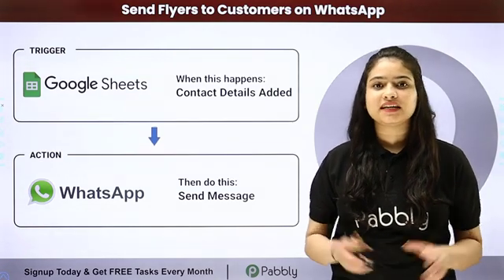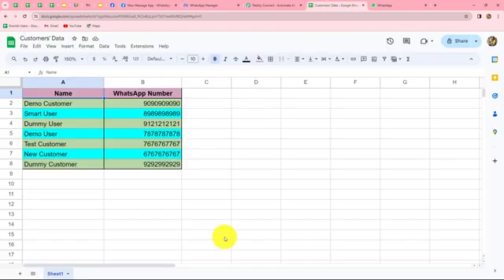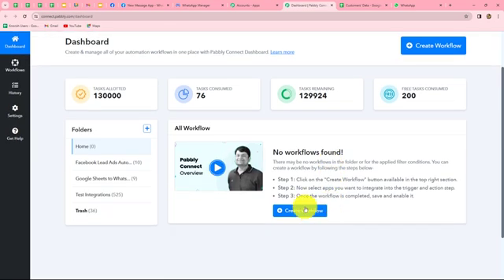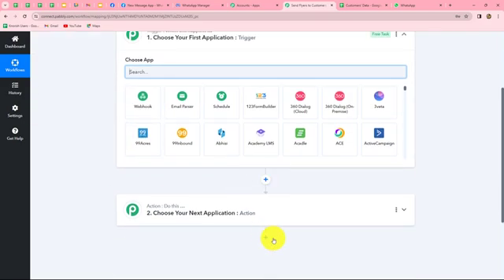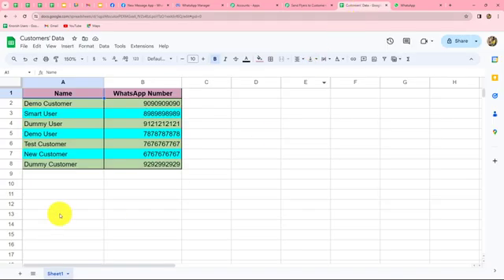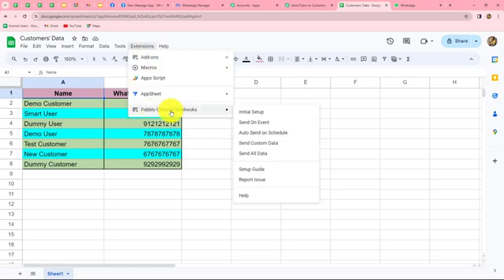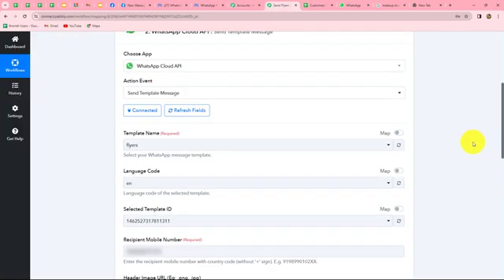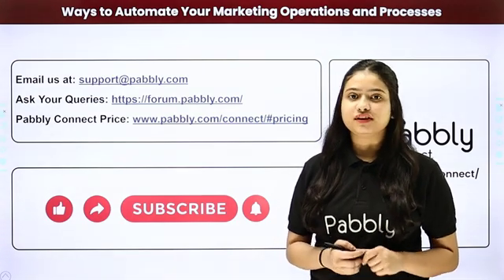How to Send Business Flyers to your Customers on WhatsApp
In this video, we'll guide you through the process of sending Business Flyers to your Customers on WhatsApp automatically with this WhatsApp automation you can market your products easily from Google Sheets without any manual effort or coding.

🚀 Key Highlights:

Eye-Catching Flyers: Design visually appealing flyers showcasing your products, services, or promotions to capture your customers' attention.

Direct WhatsApp Delivery: Seamlessly distribute your business flyers directly to your customers' WhatsApp accounts for immediate visibility using WhatsApp Cloud API.

Personalized Engagement: Tailor your flyers to match your customers' preferences and interests, increasing the likelihood of interaction and conversion.

1. Automation: Pabbly Connect offers automation capabilities that can help you automate mundane and repetitive tasks. This allows you to save time, money and resources.

2. Integration: Pabbly Connect provides a wide range of integrations so that you can connect different web services with each other. This helps you to create smarter workflow processes and make your business more efficient.

3. Security: Pabbly Connect takes security seriously and provides an industry-standard security system to protect your data and applications.

4. Scalability: Pabbly Connect is highly scalable and allows you to easily add new applications and services to your workflow.

 5. Cost-effective: Pabbly Connect is cost-effective and provides plans for different business sizes.